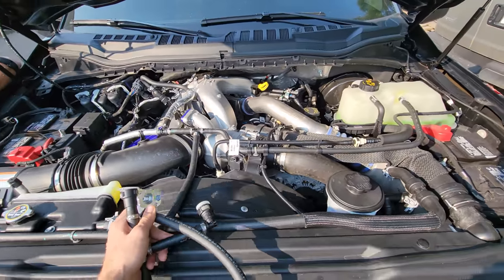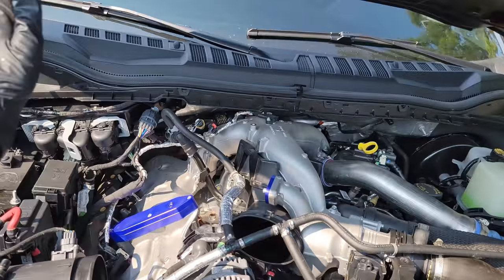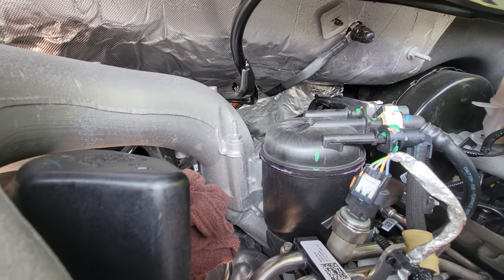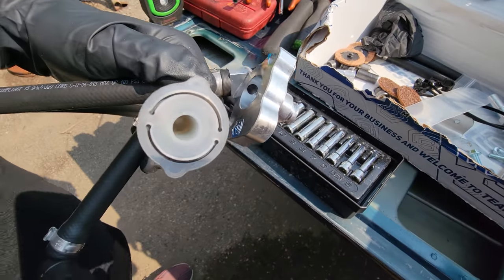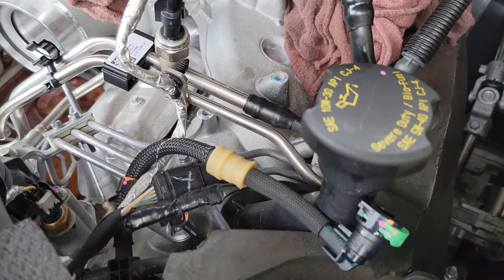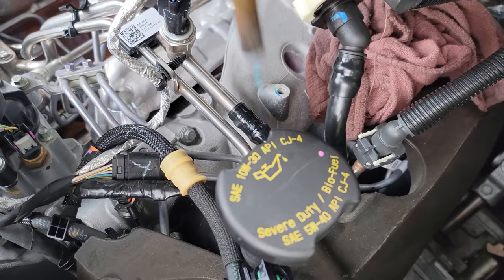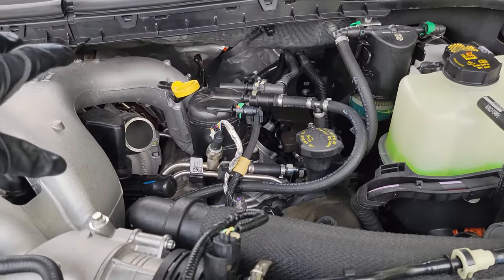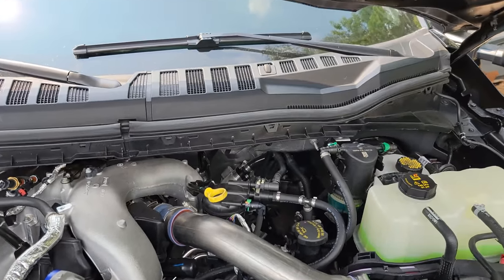FORD 6.7 Powerstroke GEN2 CP4 Bypass Kit Install | S&S Diesel Motorsport | A MUST HAVE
Tonight we install S&S Diesel Motorsports CP4 bypass kit onto a brand new 2021 F250. Welcome back family!!! One of my local clients beat me to the punch and had to get this on his truck before me...well at least I got to film it, and what a kit! The final product had the little things that made me want this kit on a 6.7 even more. The attention to detail is what I look for and will only promote that on this platform. Thee added protection that one can have knowing that a potential failure with the HP fuel system will be limited to just the HP fuel pump and not the whole system like we're a custom to. Take a real good look at your wallet and invest in your fuel system health with this kit from the common rail diesel experts, S&S Diesel Motorsport. Tell me WHAT YOU ARE GONNA DO! Remember to LIKE - COMMENT - SUB - SHARE

This kit is not going to affect your warranty, your adding a FILTER, a FILTER. you'll be good.
Replacement filters can be found thru your local S&S dealer.